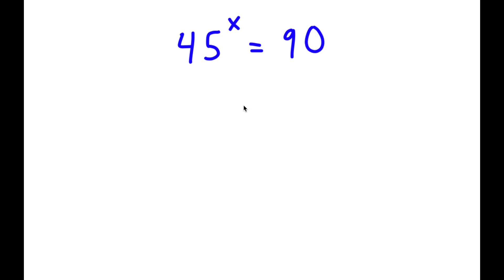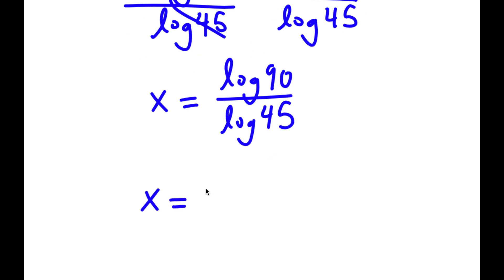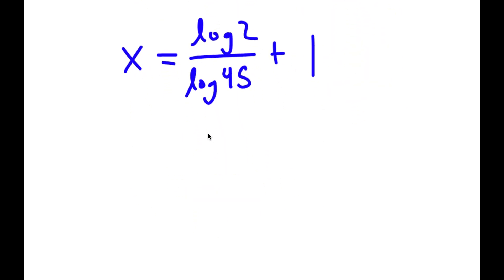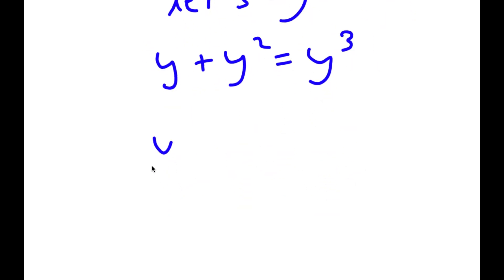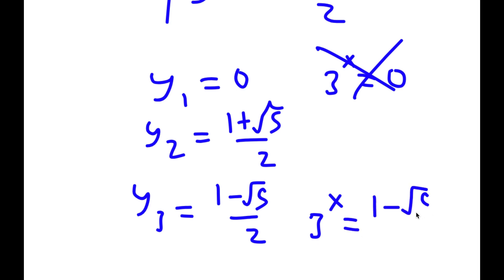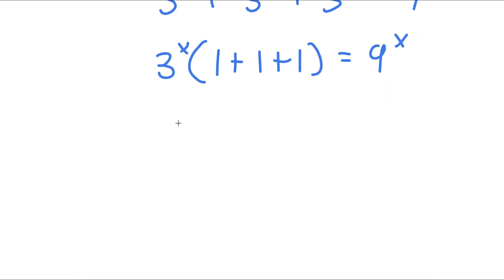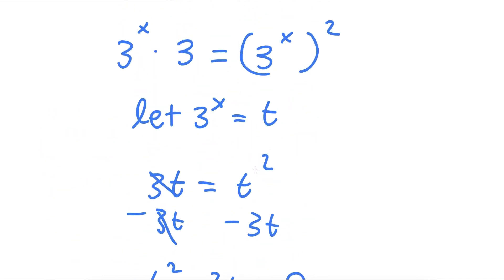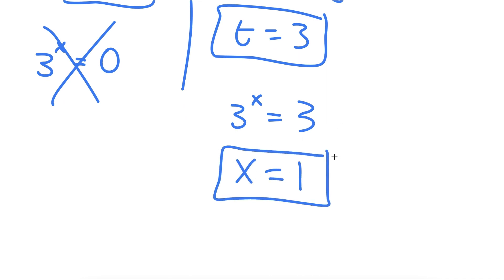A Simple Problem Thats Not So Simple | A Nice Exponential Equation